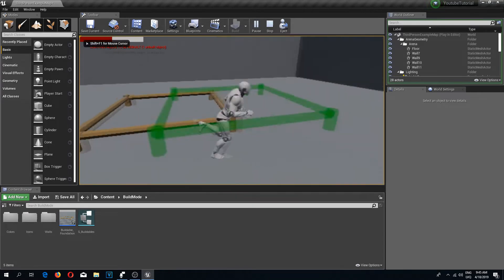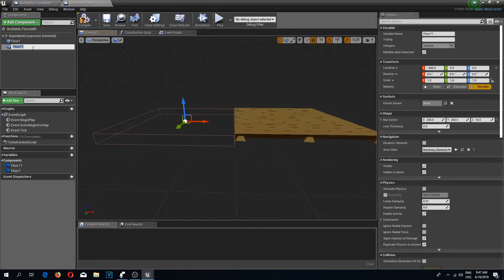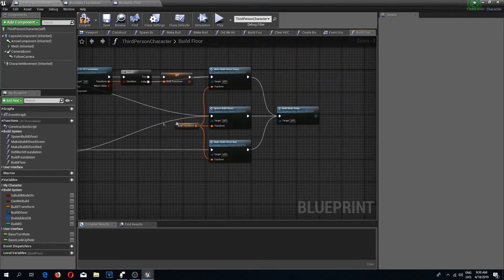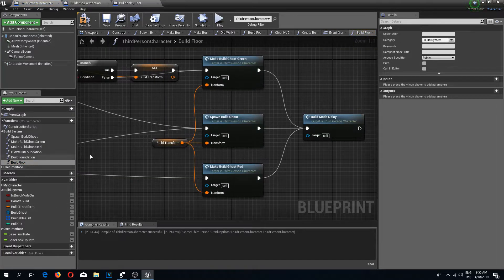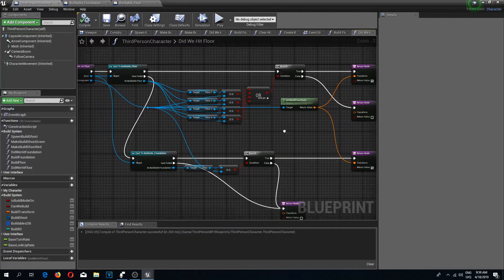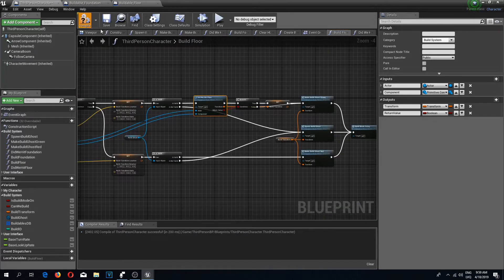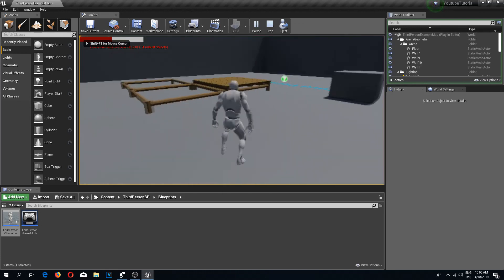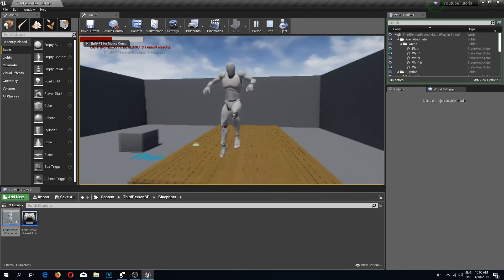UE4 Survival Game Series Ep5 / Build Mode Tutorial Adding Floor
UE4 Survival Game Series Ep4 / Build Mode Tutorial User Interface

In the previous video we finished with our user interface. And in this video we are going to add floors so our build system.

In the next video, we are going to add walls.